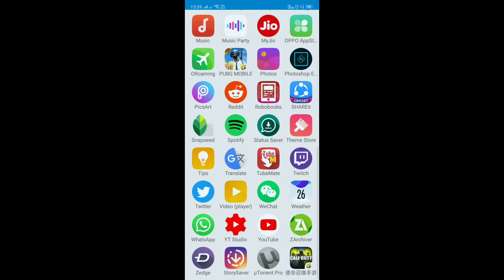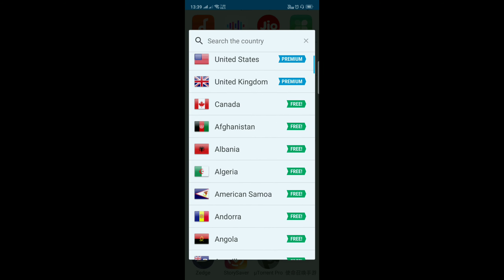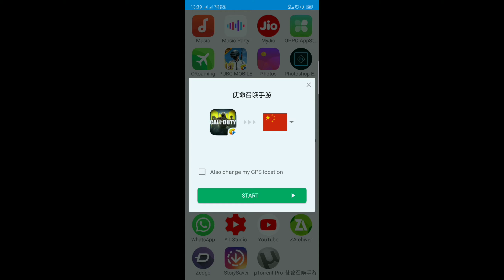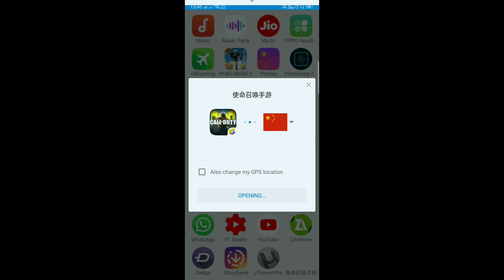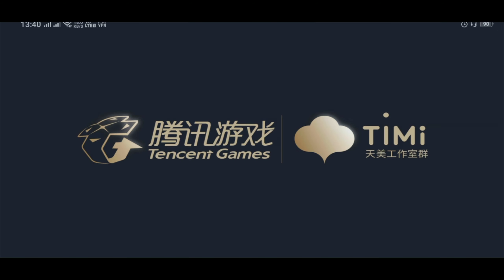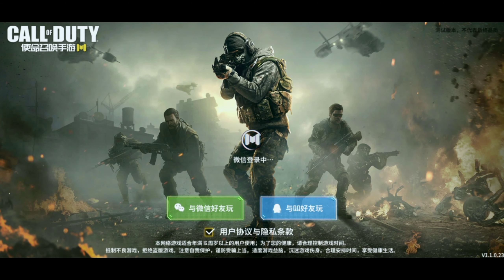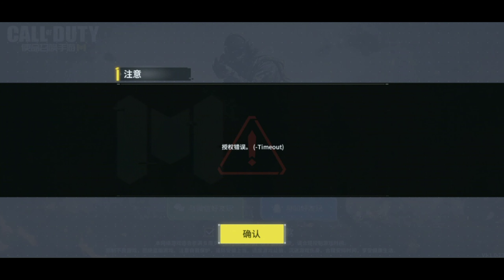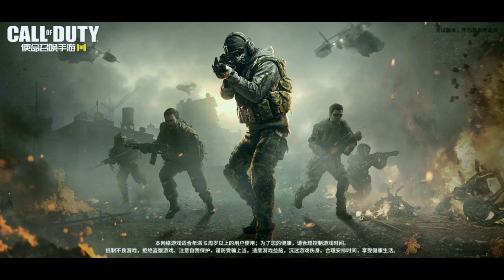Call of Duty mobile Beta Chinese - Drive link | Faster download | Play Globally